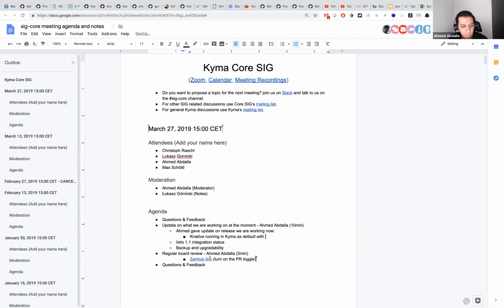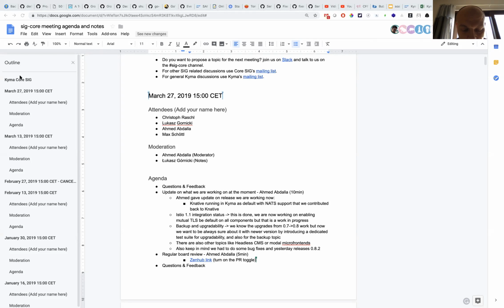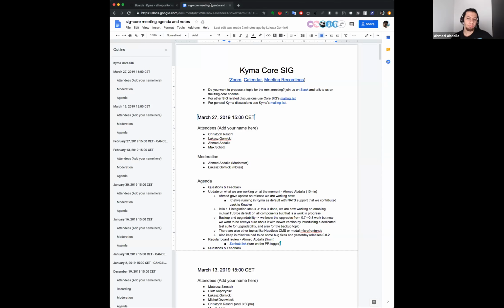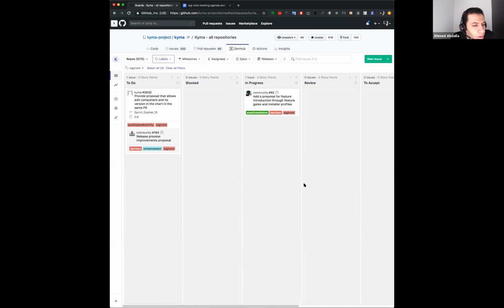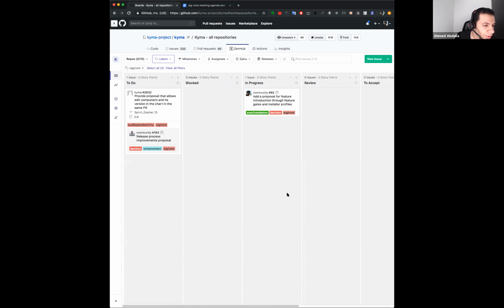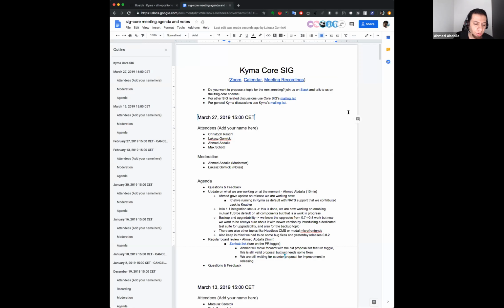Kyma Core SIG community meeting 20190327